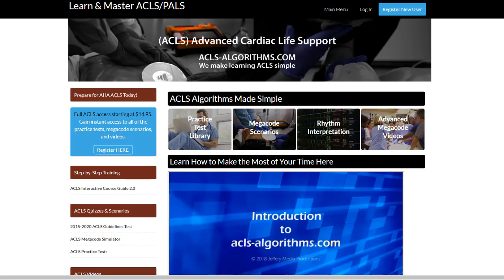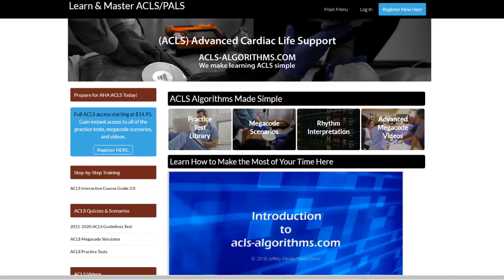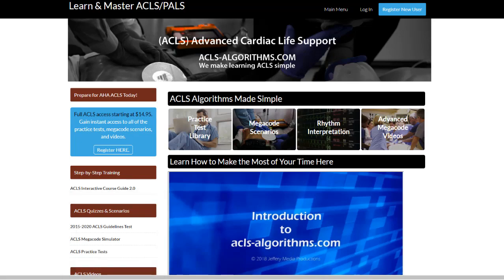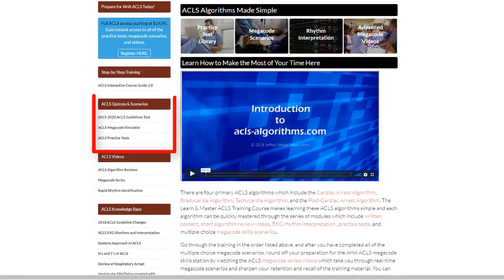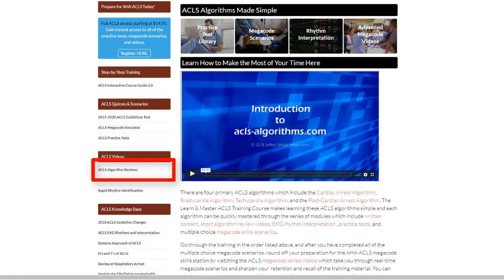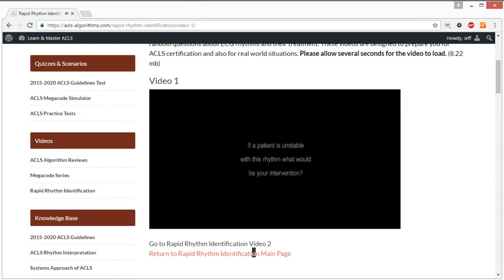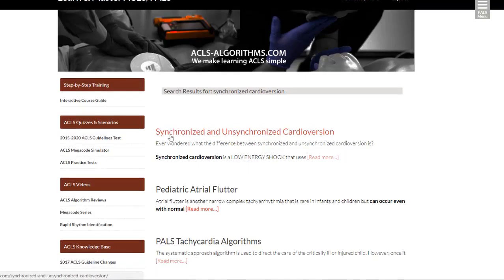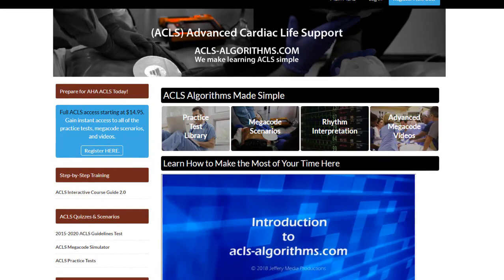ACLS-ALGORITHMS.COM (Learn & Master ACLS)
This is a brief introduction to the Learn & Master ACLS training program.  Learn how to use the ACLS practice test library, megacode simulator, and ACLS algorithm video reviews.  We make learning ACLS simple so you can easily Learn & Master ACLS.